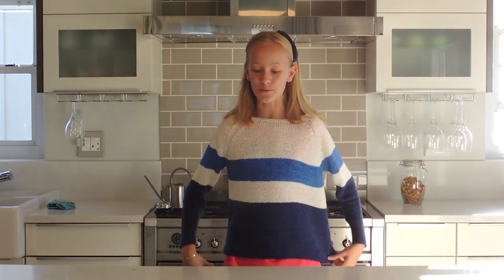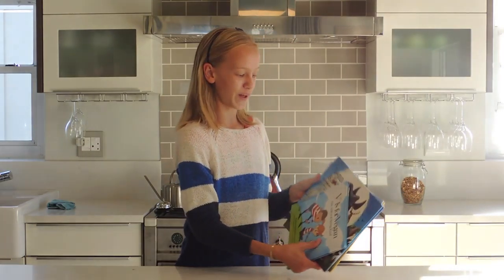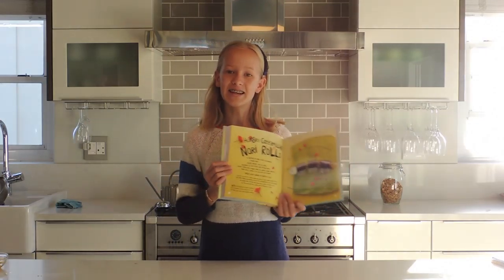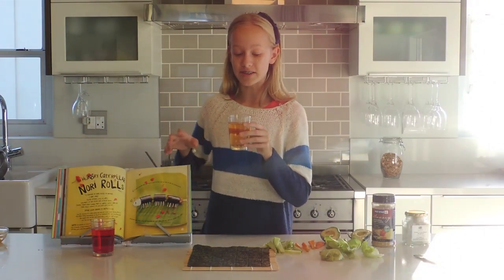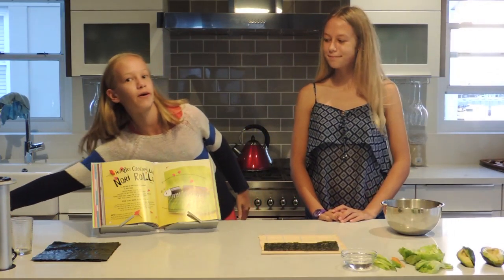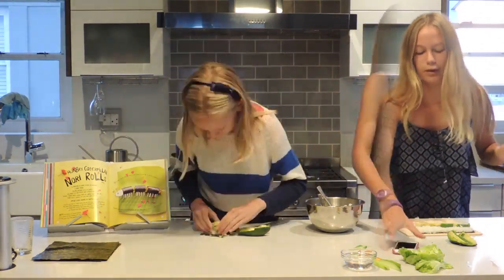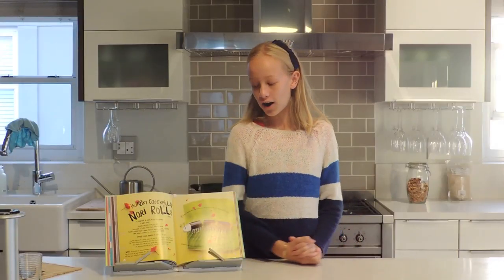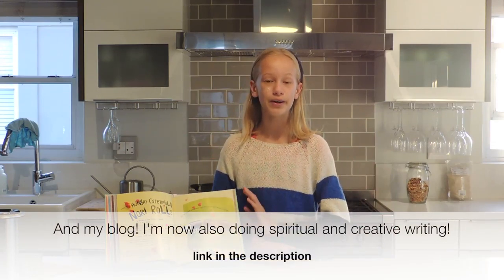DIY Sushi Rolls|Ruby Roth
I hope you make the yummy sushi! 🍣  If you do tag me @lillycution across social media on your pics and I'll be sure to like it! See you on Saturday! X Lilly🌺📷

✮ MAILING ADDRESS:
Craig Cowie c/o: Liliana Coriasco
Macklowe Properties
767 Fifth Avenue

✮ THANK YOU to each and every one of you for being so supportive and watching my channel. It means the world to me.